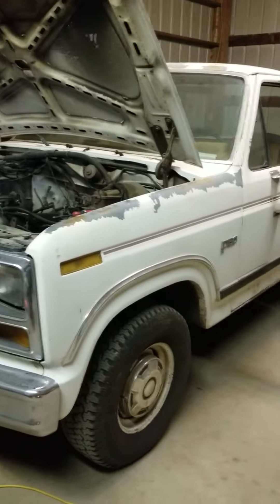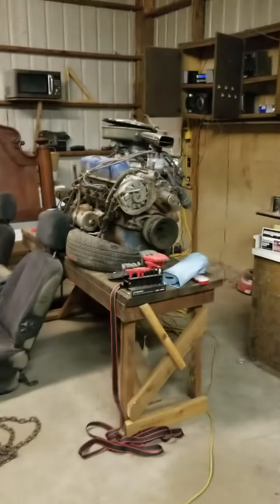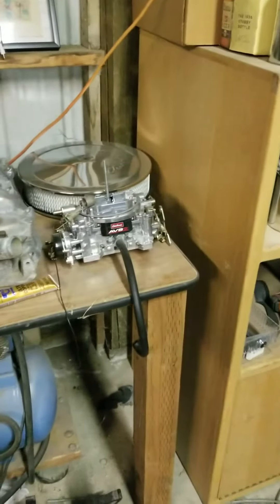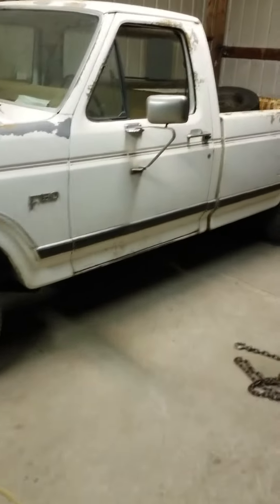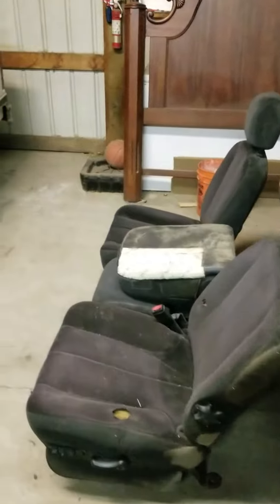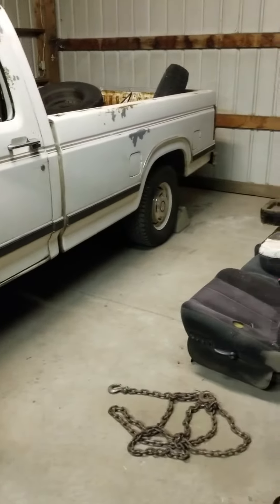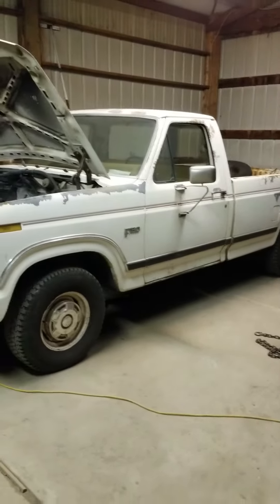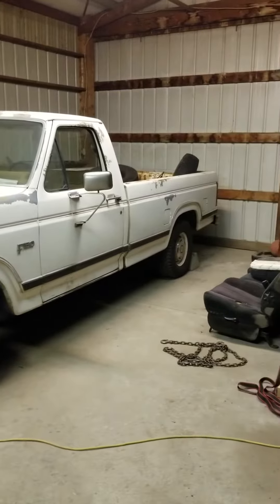1984 F150 build pt.1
Part 1 of many to come, will cover engine swap, tranny installation, as well as, fabrication for a modern seat installed